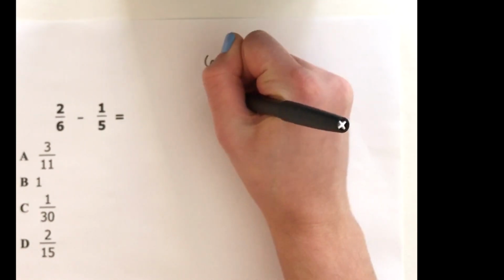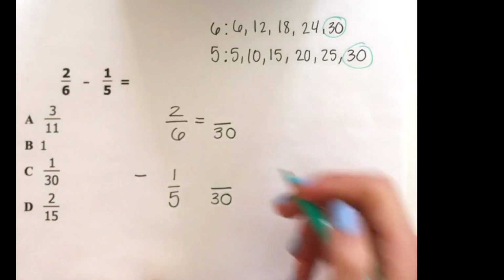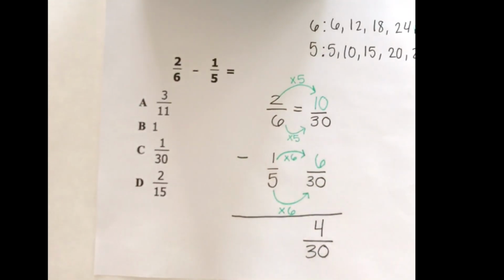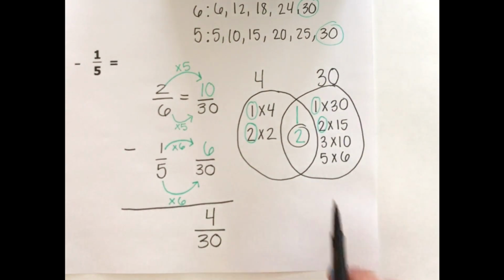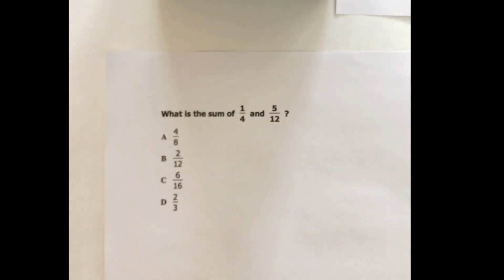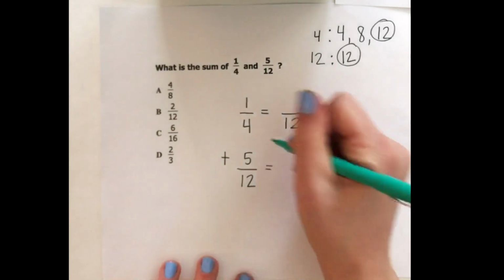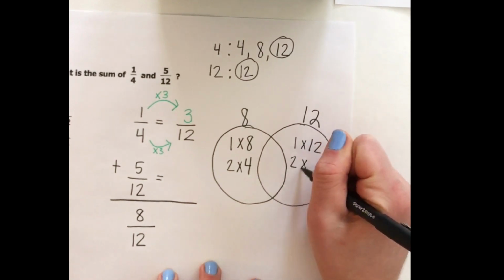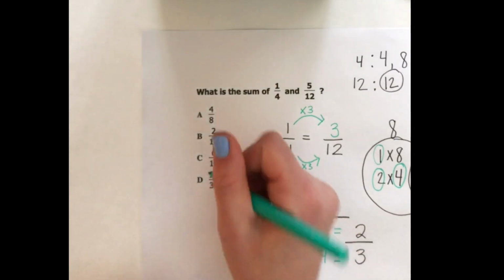Adding and Subtracting Fractions with Unlike Denominators